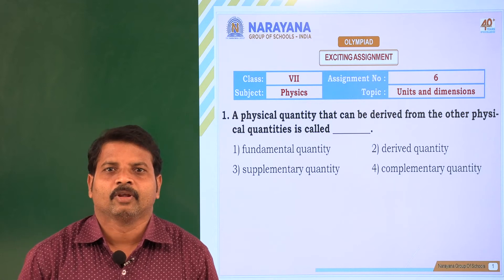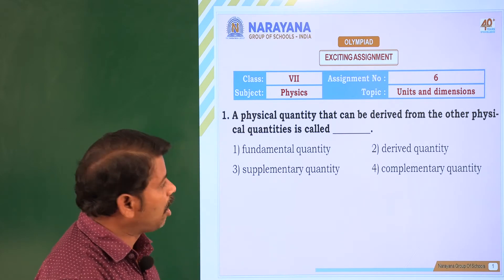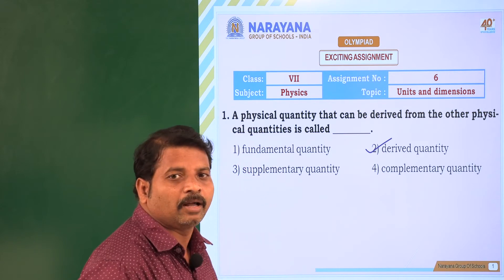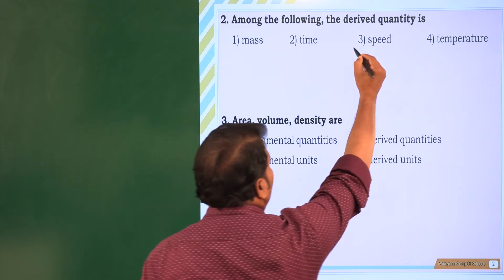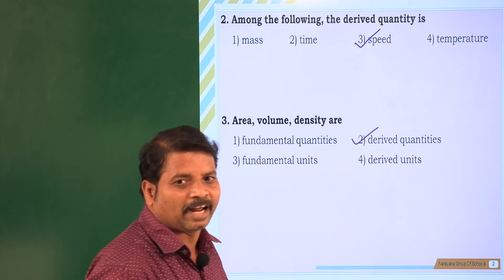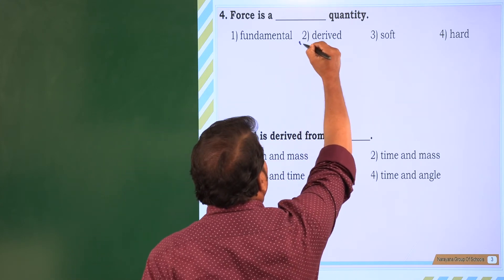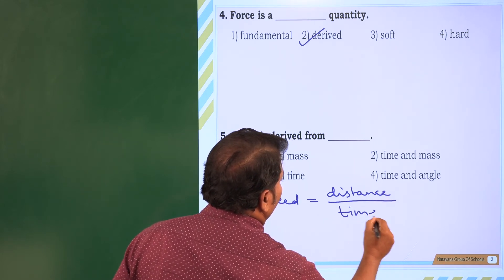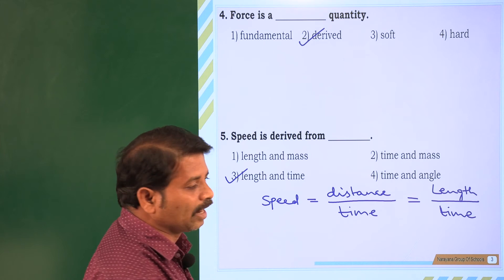CLASS 7 PHYSICS UNITS AND DIMENSIONS 22 07 20